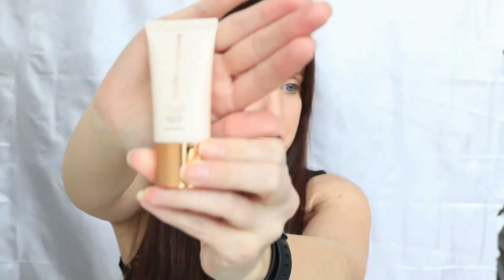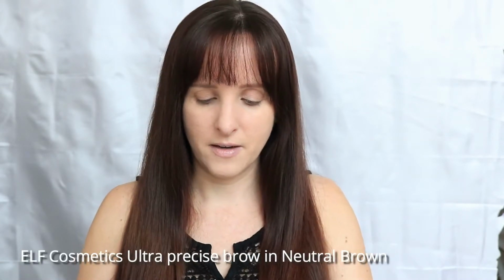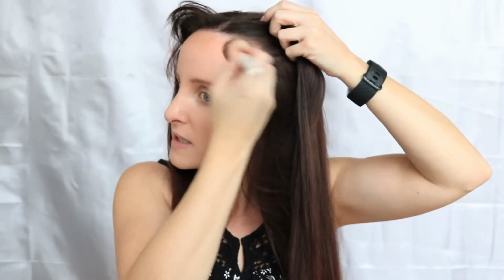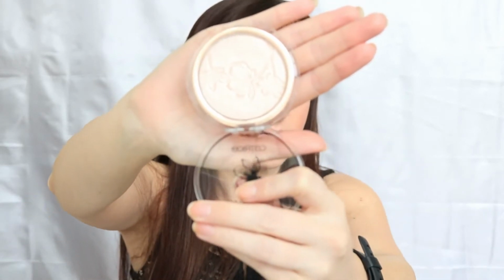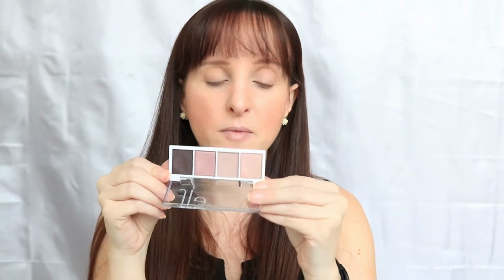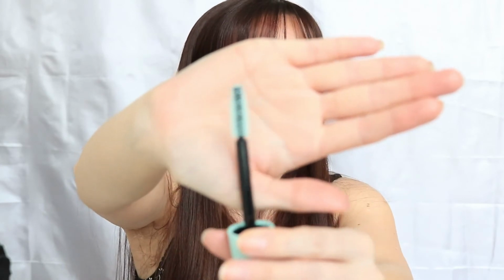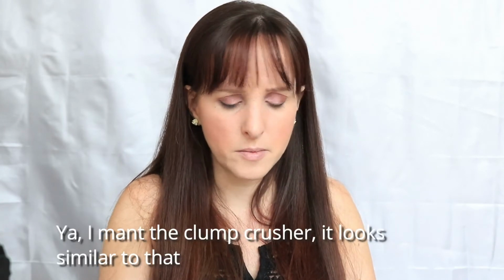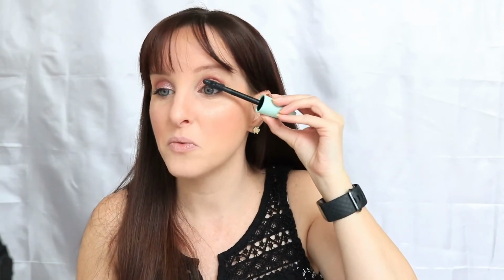Drugstore Makeup Try On - Spring Vibes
A first impression of the makeup I recently picked up from the drugstore. Haul video is here.

Sorry, not Harley in this video!

Products Used:
L'Oreal Infallible 24H Fresh Wear in 415 Rose Ivory
ELF Cosmetics Ultra precise brow in Neutral Brown
Essence Make Me Brow
Annabelle Perfect Bronze Mini in Sun Goddess
Quo Featherweight Cream Blush in 66 Heavenly
Catrice More than Glow Highlighter in 020 Supreme Rose Beam
ELF Bite Sized Shadow Palette in Rose Water
Essence extreme lasting eye pencil in 01 Blacklove
Covergirl Lash Blast Clean Mascara in 085 Black